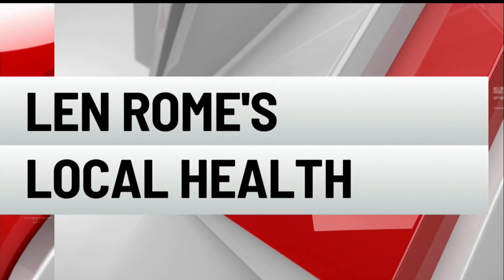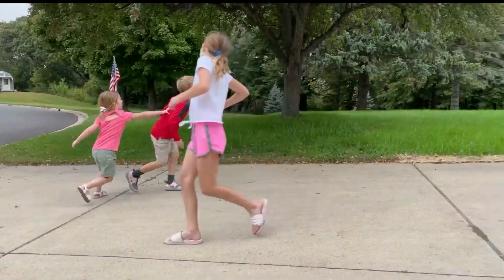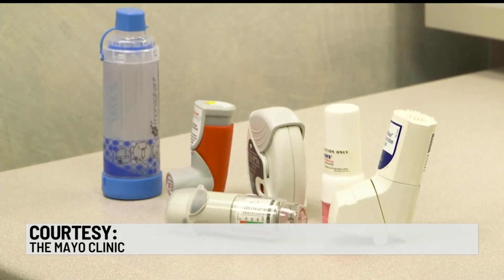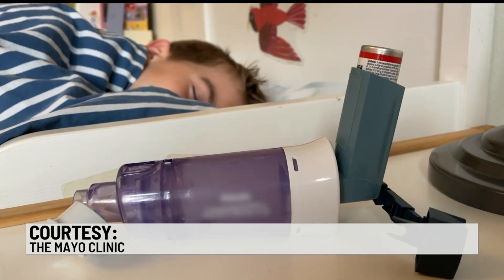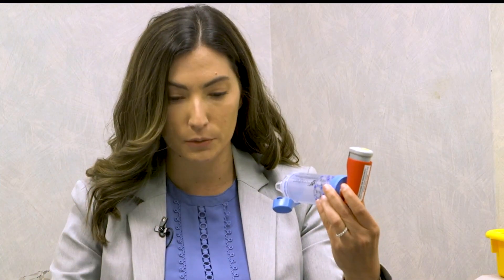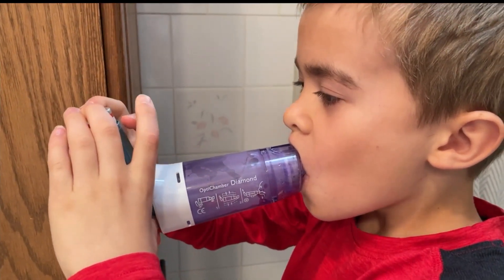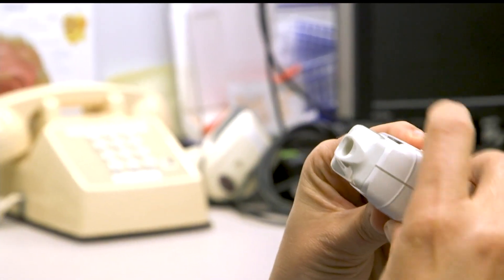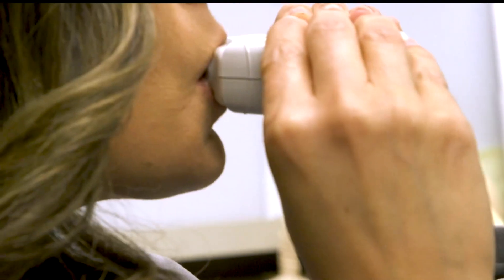Len Rome's Local Health: Asthma and summer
These triggers can range from just a nuisance to something life-threatening, serious stuff.